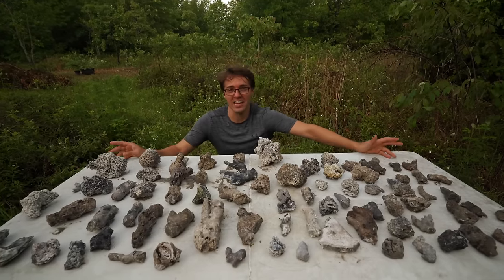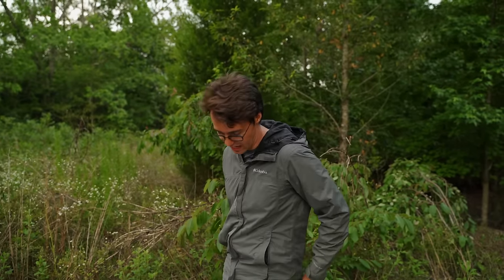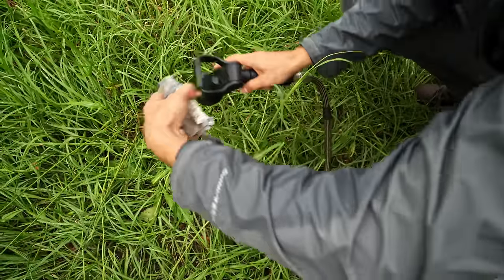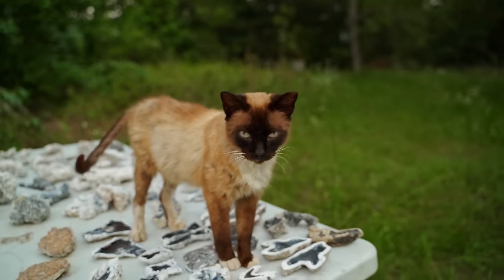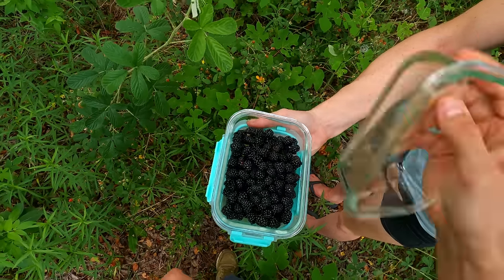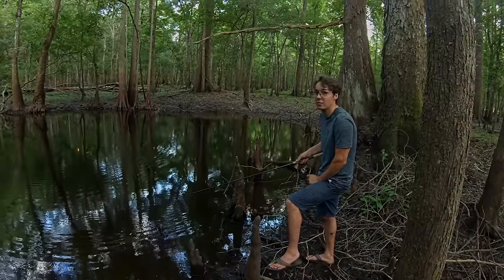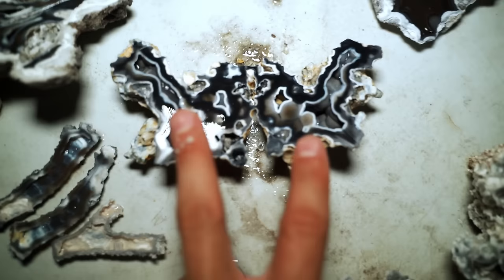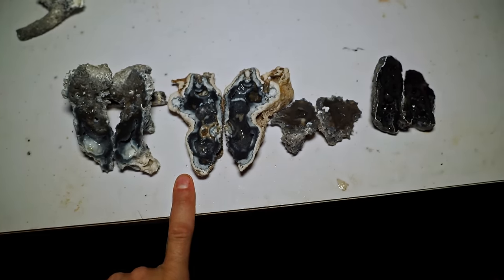You WON'T Believe the INCREDIBLE Agates that Formed INSIDE These Corals! (+ FL Foraging & Fishing)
We had another GREAT time cutting open a brand new haul of incredible agatized coral geodes! These wonderful little geodes also glow under a UV light, revealing beautiful agate banding that is normally invisible to the naked eye (or very faint). These are some of my favorite invertebrate fossils to collect since they are both a fossil and a mineral specimen in one.